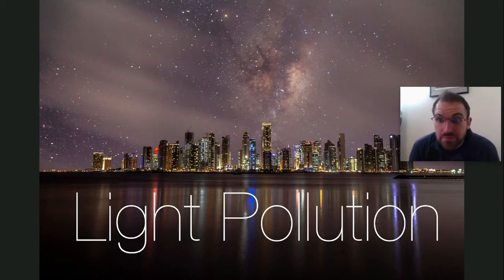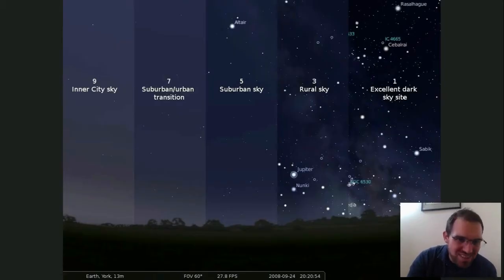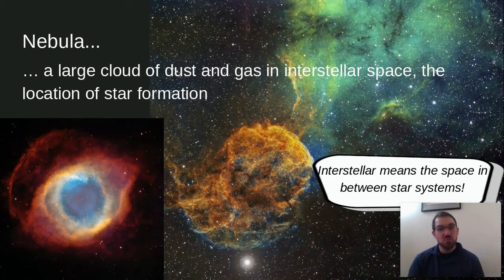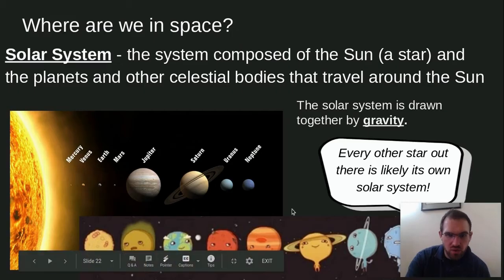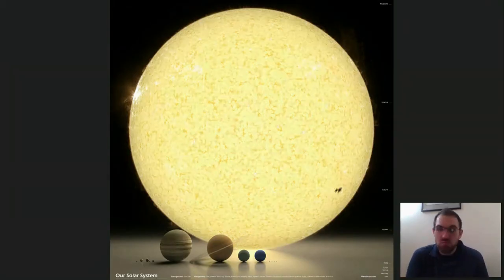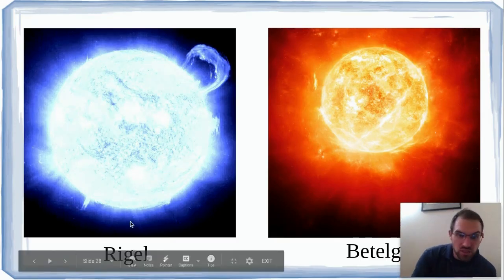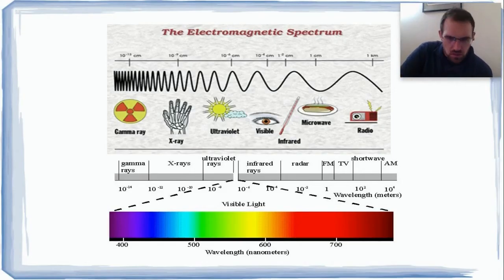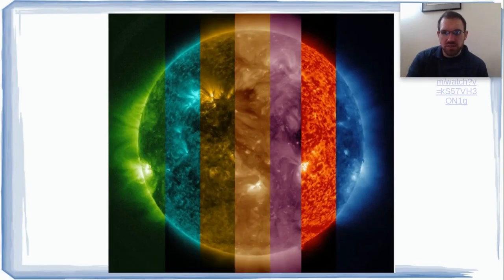Space - Solar System 1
This video contains the terms: solar system